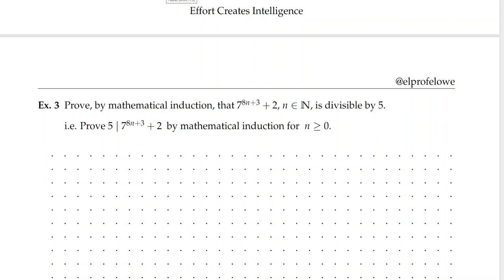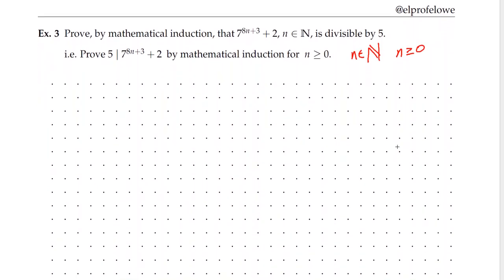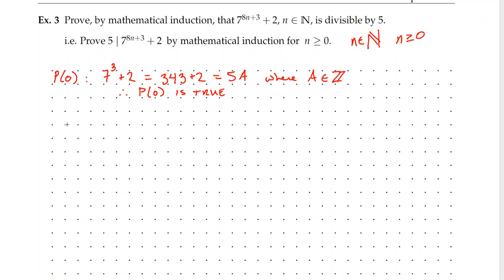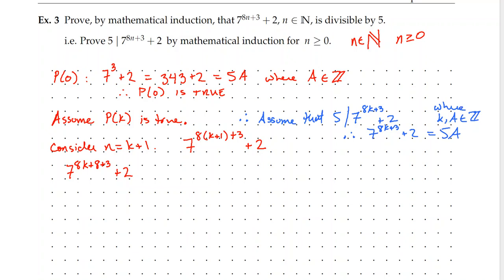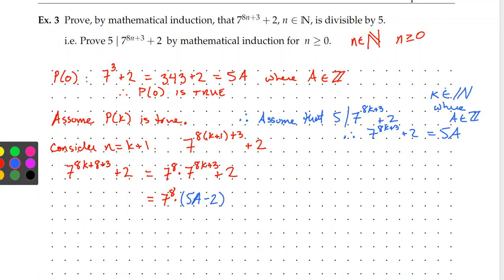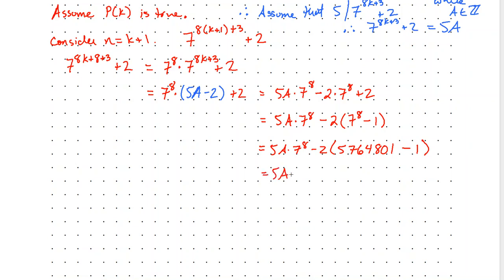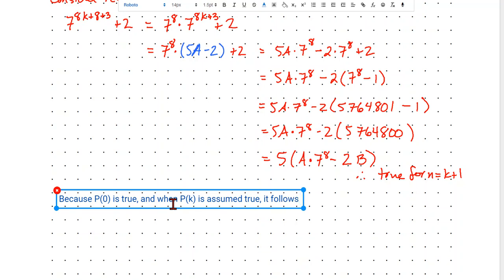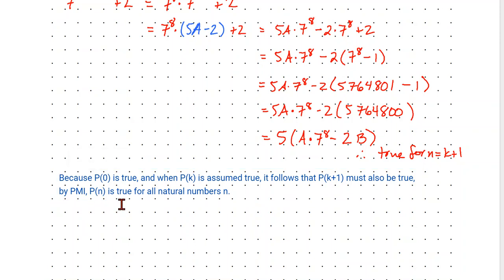Induction Example 3 (Divisibility and Exponent Rules)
Principle of Mathematical Induction Example for Divisibility